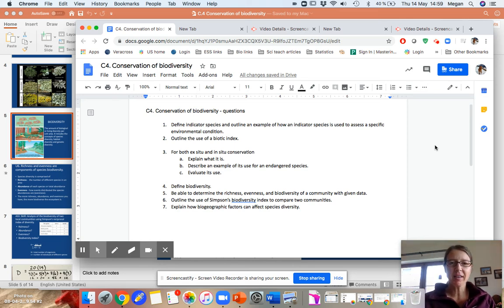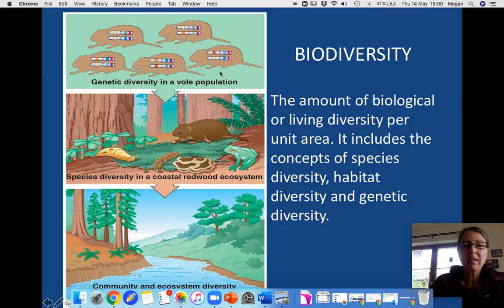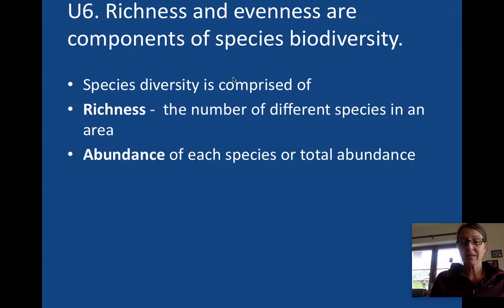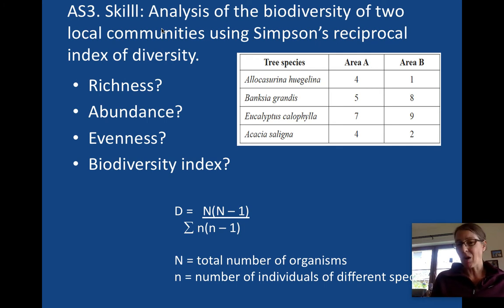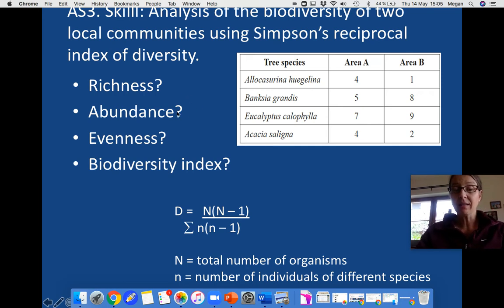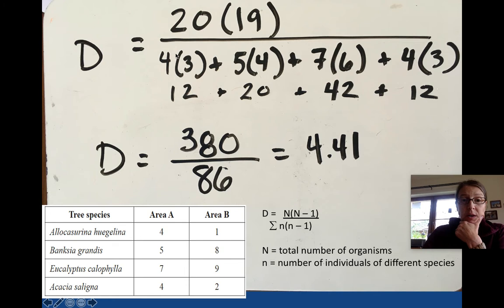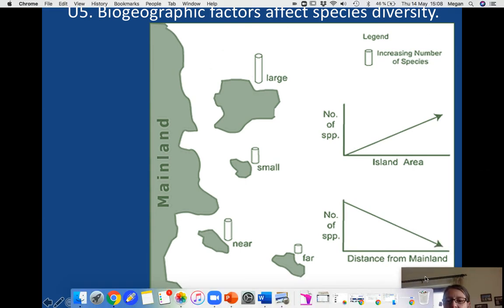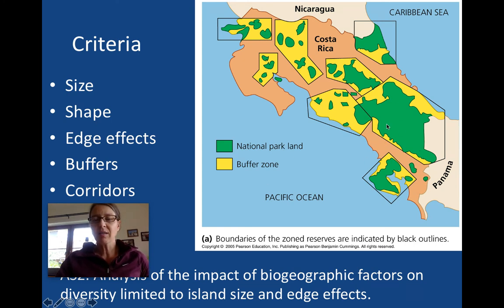C4. Conservation of biodiversity - Simpson's biodiversity index